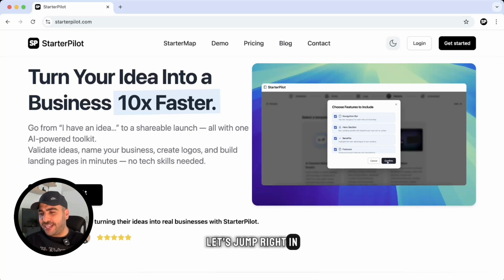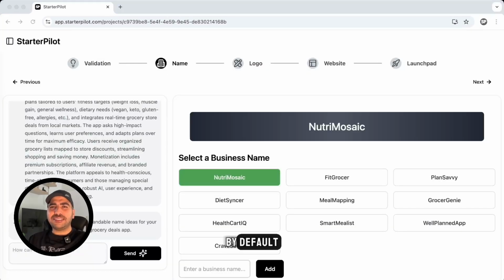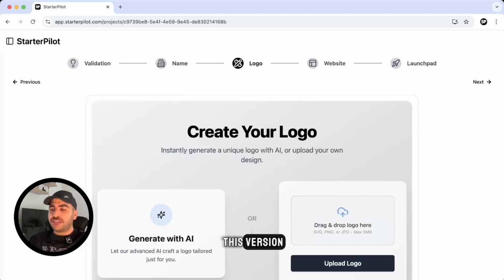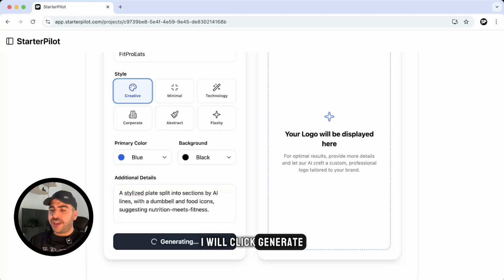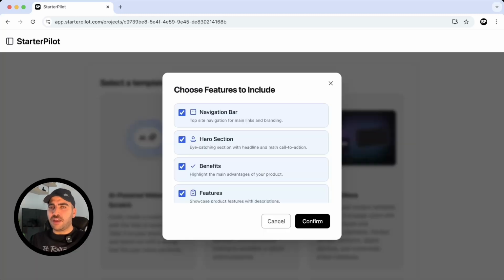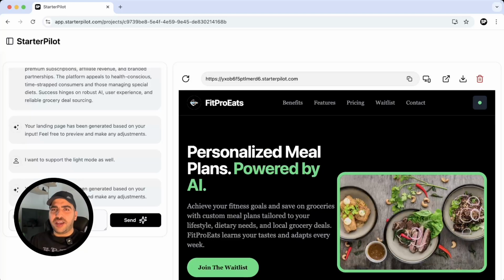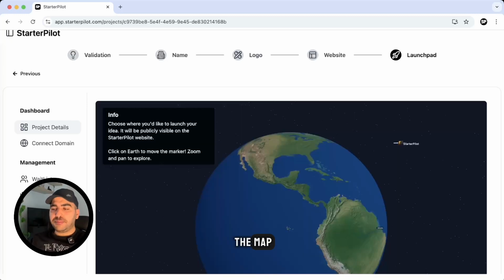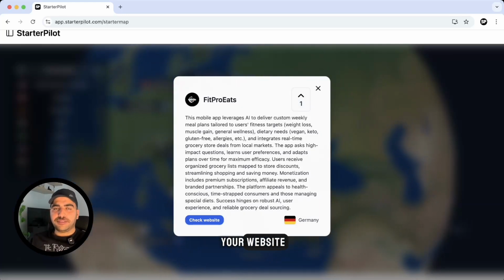Turn Your Startup Idea into a Brand & Website Instantly with StarterPilot V2 | AI Demo & Walkthrough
✨ What’s New in StarterPilot:

Rebuilt AI Logo Generator: Upload your own logo or create a stunning new one with AI—now with even better results!
Custom Landing Page Builder: Pick exactly which sections (hero, benefits, pricing, and more) you want before generating your landing page. Total flexibility at your fingertips!
Idea Map Publishing: Put your startup on the world map! Publish your idea, get upvotes, and connect with a global community.
StarterPilot helps you validate, brand, and launch your business—all in one seamless platform. Watch the walkthrough to see these powerful new features in action!